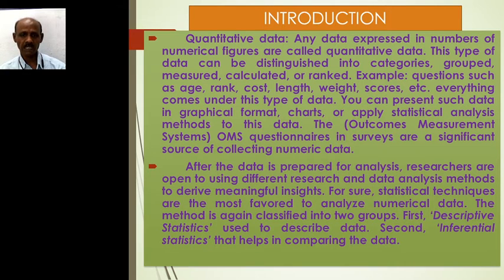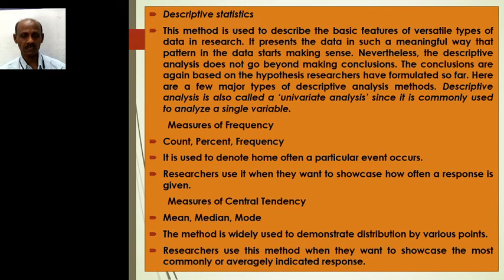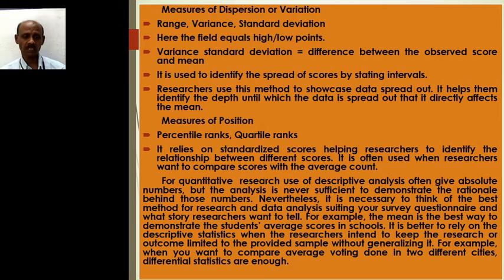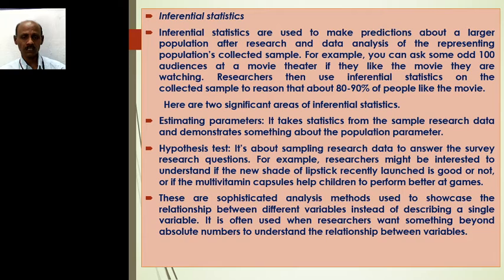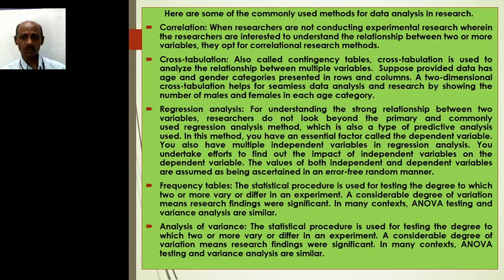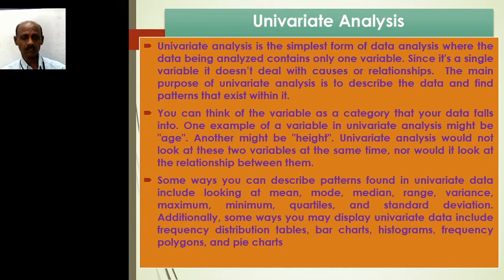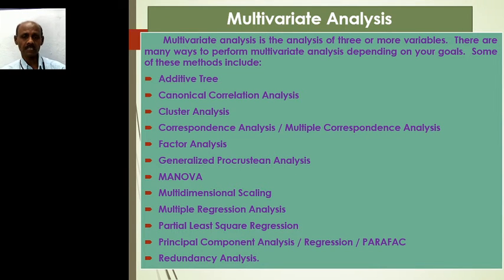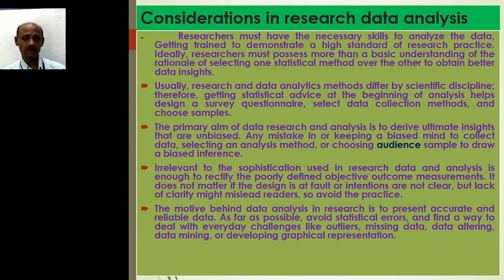M.Com Sem 2 - Research Methodology - Lecture 35